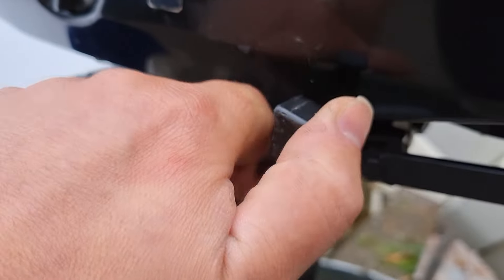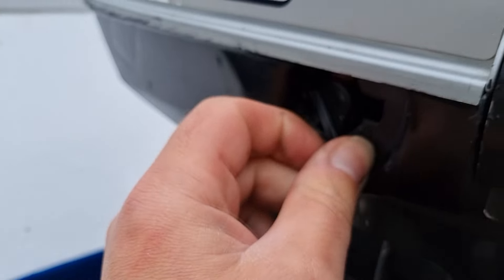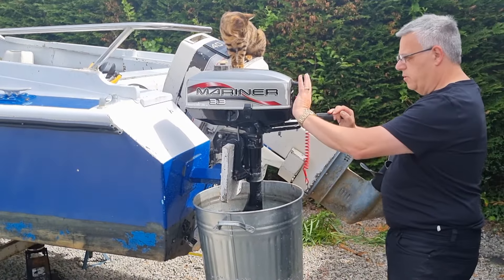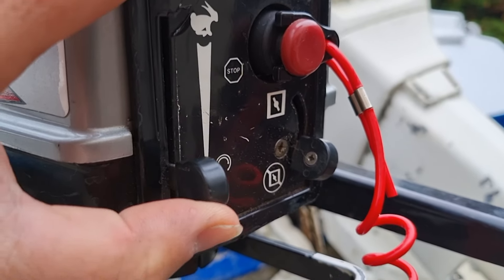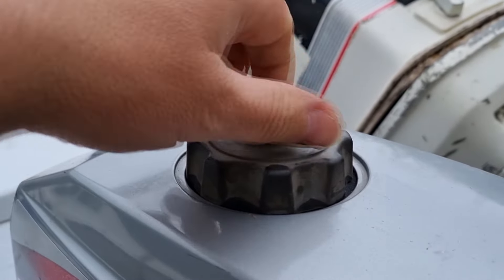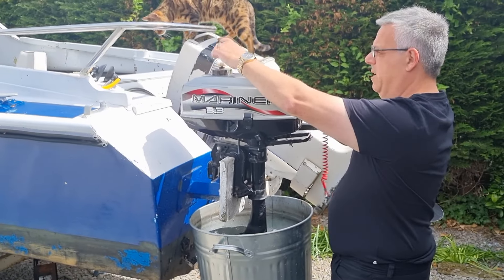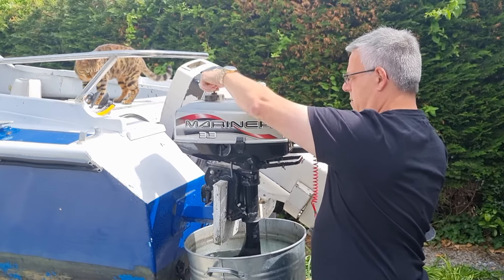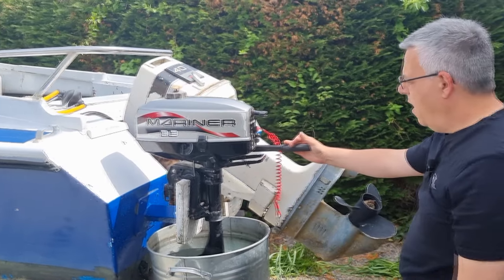How to start a Mariner 3.3 Outboard Motor - Easy!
Ever wanted to know how to start a 2 stroke 3.3hp Mariner outboard motor? Well here's how, and it's very easy to do. In this quick video I show you how to prep, start and stop my Mariner 3.3 outboard.